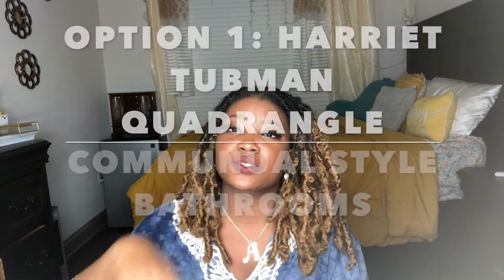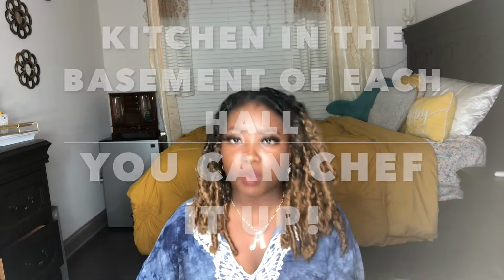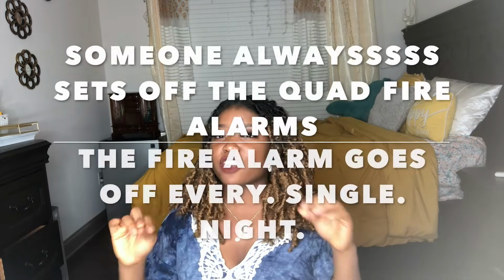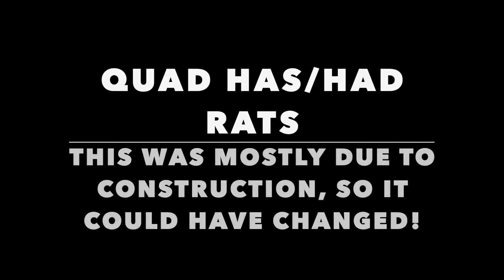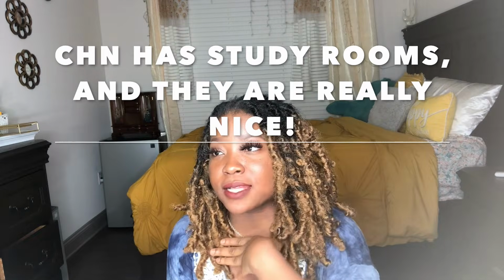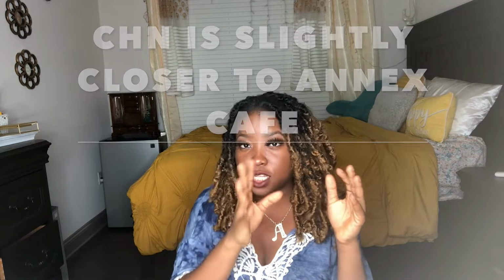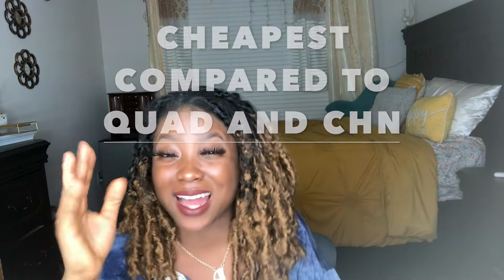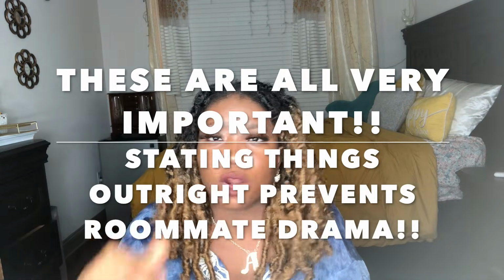How to Choose Housing at Howard|CHN, Quad, Drew, Cook, and Annex-Pros & Cons|Best Dorms at Howard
Hi beautiful people! Today I will be going over the best housing at Howard University. I go over all 5 dorms that freshmen stay in: College Hall North (CHN), Harriet Tubman Quadrangle (Quad), Drew, Cook, and Bethune Annex , and the pros and cons of them all.  Check out my “Howard Survival Guide” playlist for more Howard videos!

PLS SHARE WITH YOUR FELLOW INCOMING BISON FRIENDS!

-Peace xoxo

——Timestamps——
Intro-0:00
Video overview-1:51
Women's-2:31
Quad intro-2:36
Quad pros-3:38
Quad cons-5:39
Chn intro-10:45
Chn pros-11:45
Chn cons-13:39
Men’s-15:56
Drew-16:07
Cook-16:21
Annex(Co-ed)-16:39
Pros of Annex-17:07
Cons of Annex -17:45
How to pick housing/TIPS-18:37
Visitation: hours, processing, checking in-20:52

Join the family!!
CREATOR BIO
Name: Peace Arobieke
Age: 19
College:  Sophomore at Howard University
Let's get to 250!